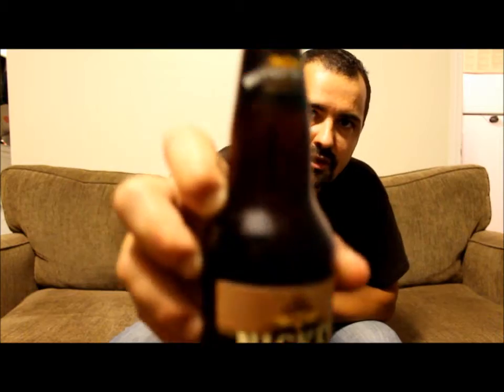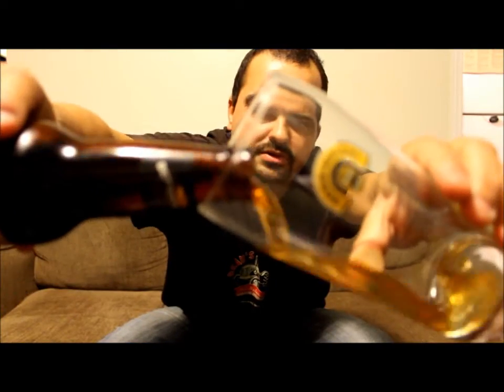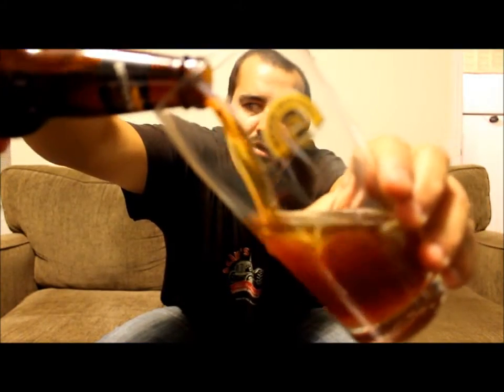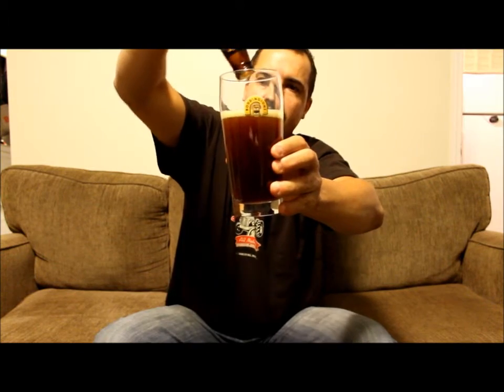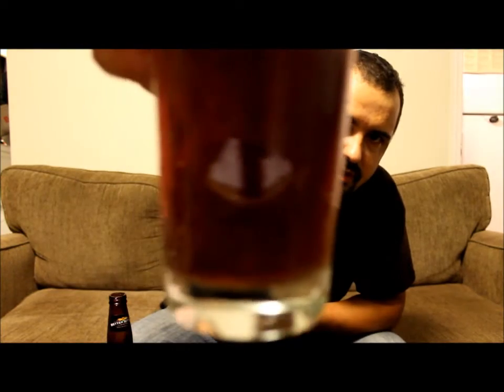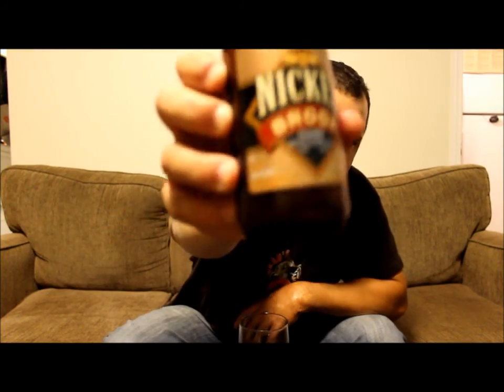Nickel Brook Cuvee #193